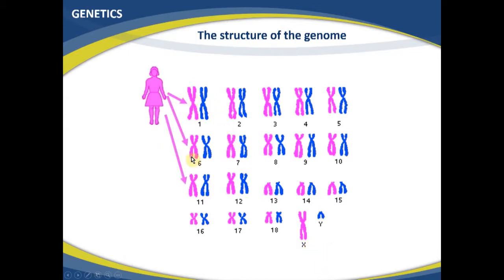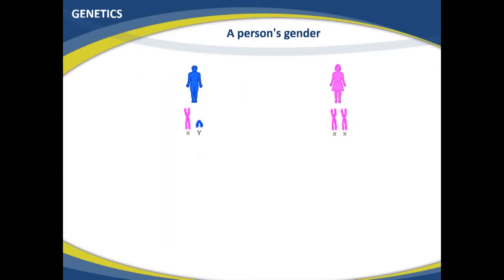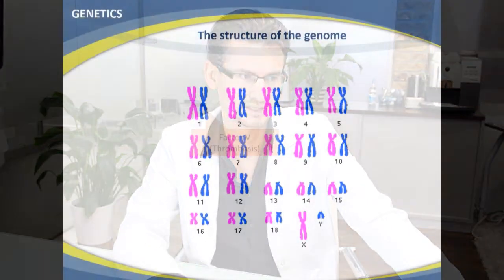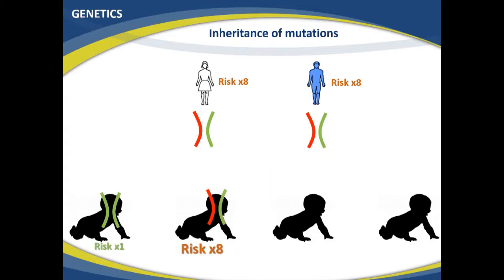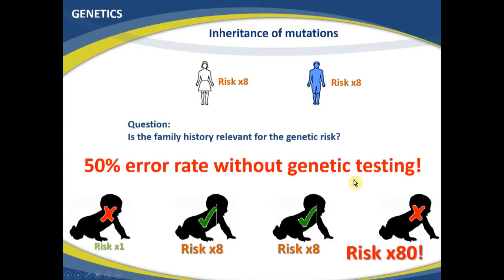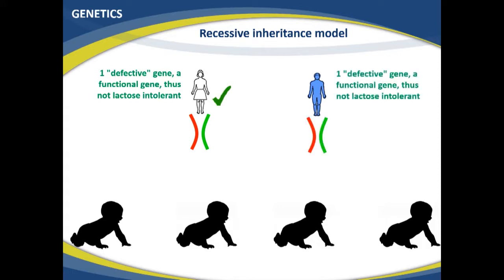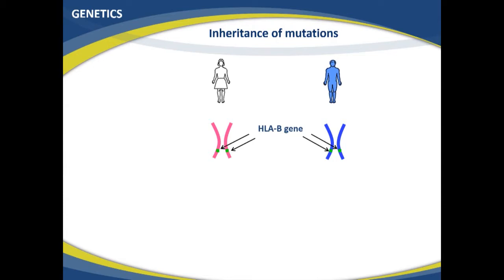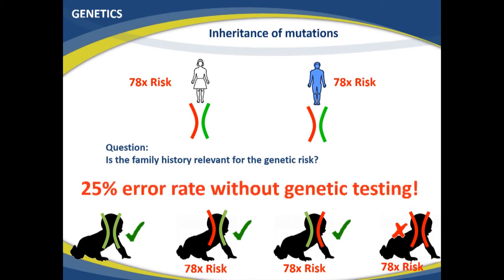CHAPTER 15 - How are genes inherited